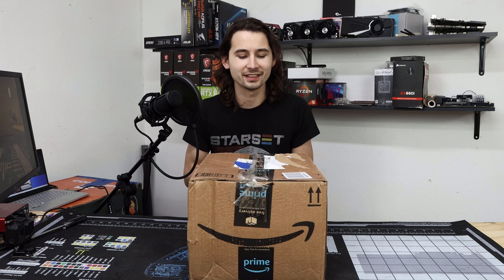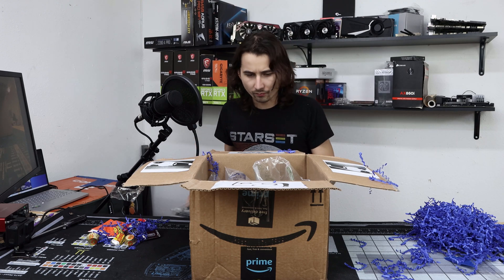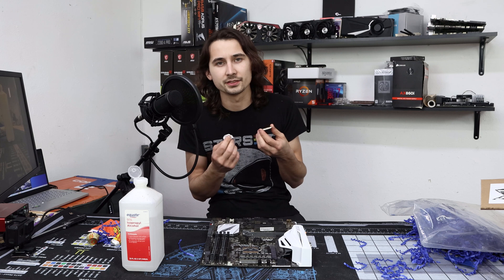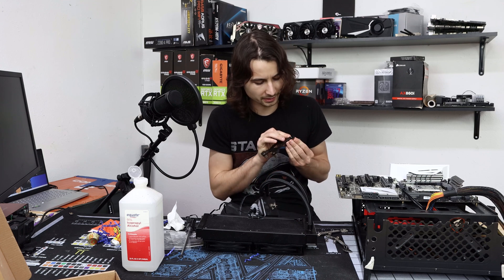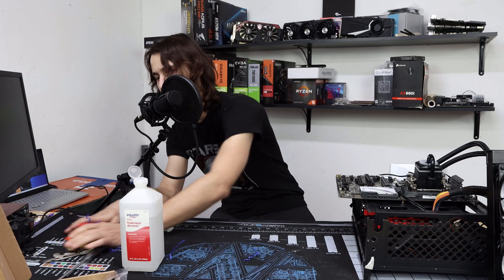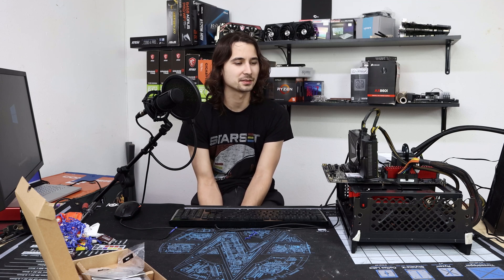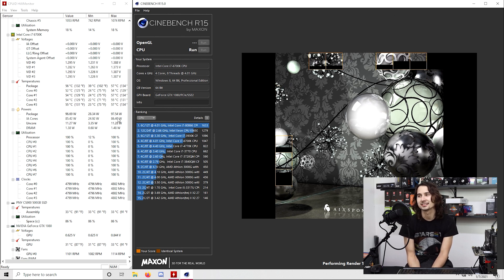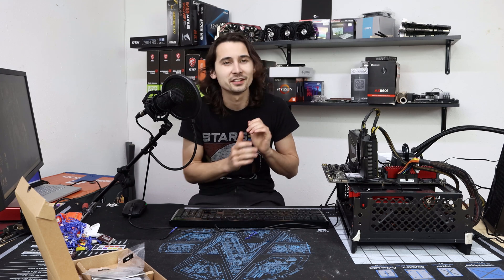The Delid 6700k CPU Might Be Dead.. Can We Revive It?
Dang ol Intel cpus being finicky when you perform intrusive procedures on them.